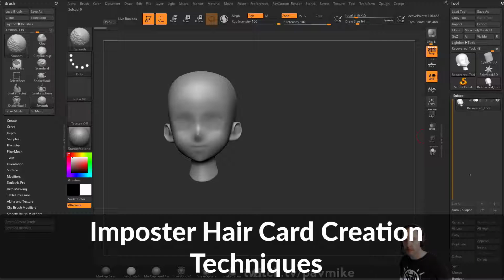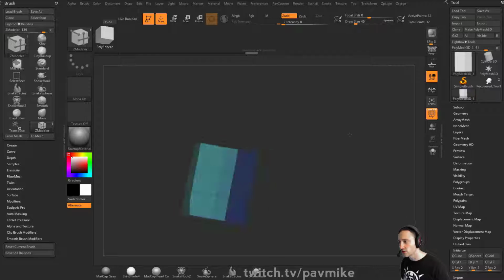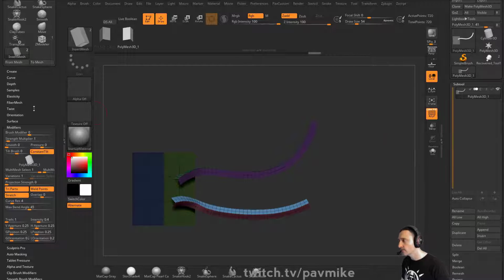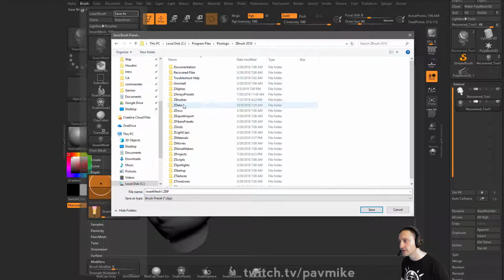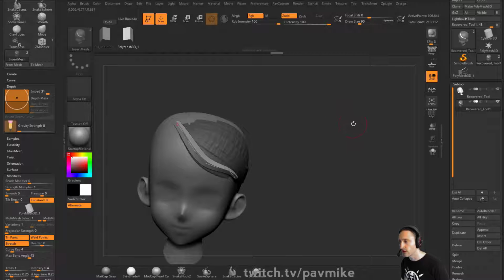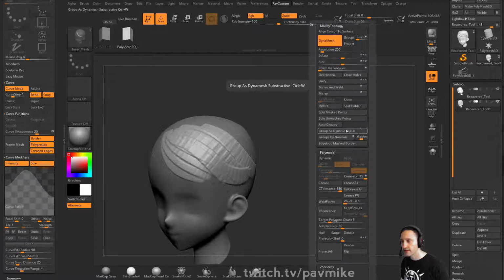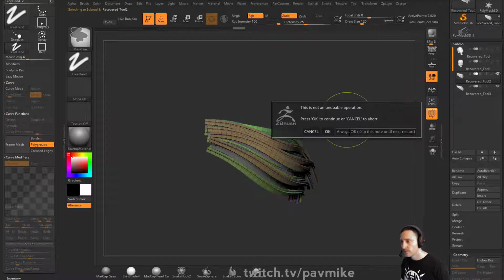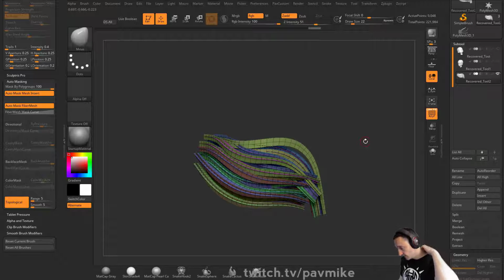090 ZBrush Imposter Hair Card Creation Techniques